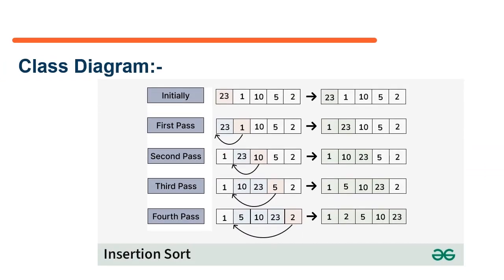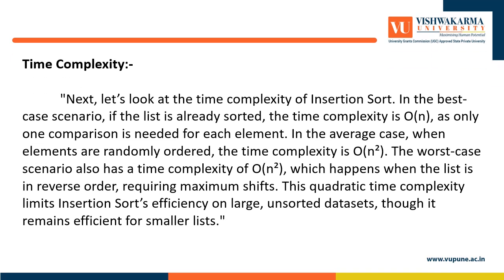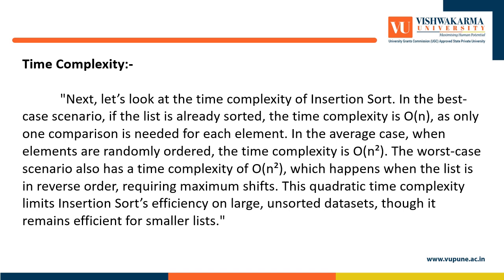Insertion Sort in DSA